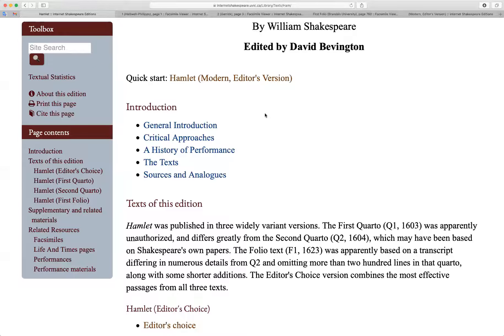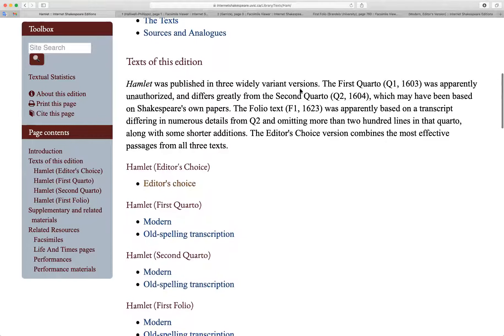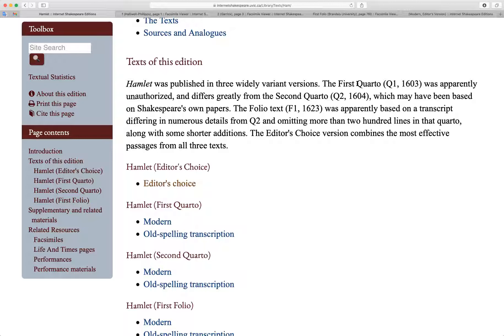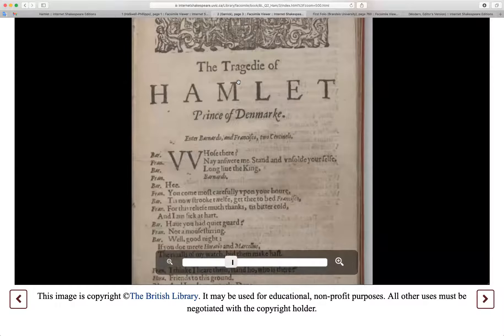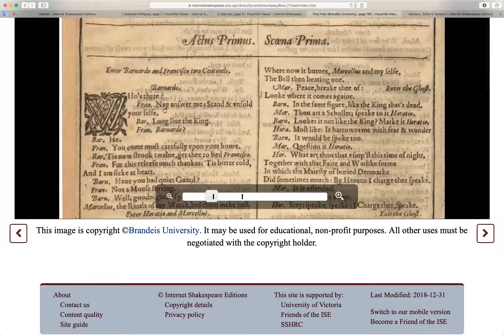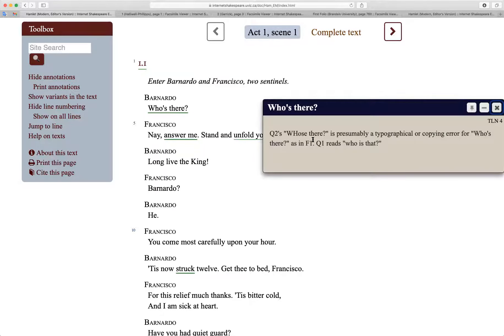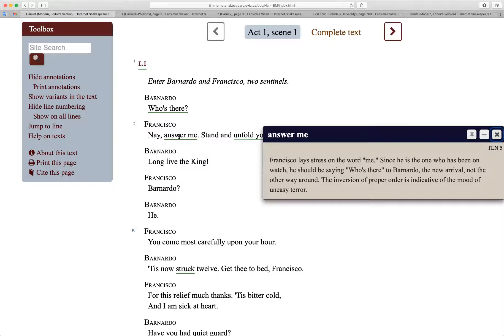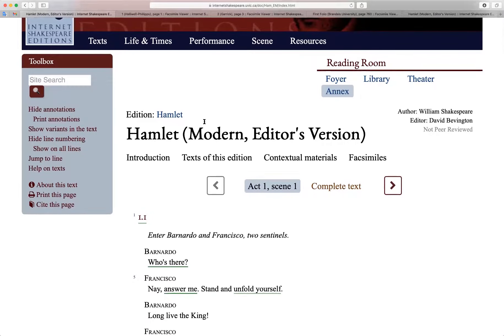Hamlet: Early Versions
This is a short video to show what an editor is confronted with in making a modern edition of 'Hamlet', and also to show how annotations are presented in an online text. Other Shakespearean plays, including 'Romeo and Juliet' have similar problems in that there are very significant differences between early printed editions.